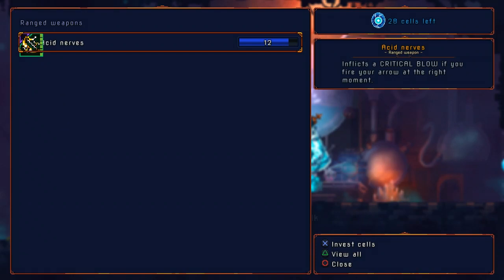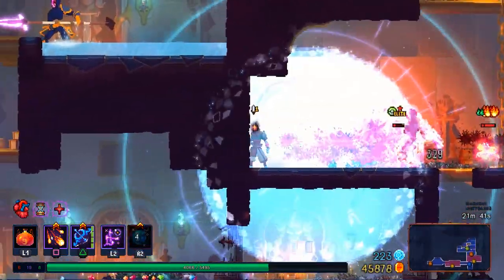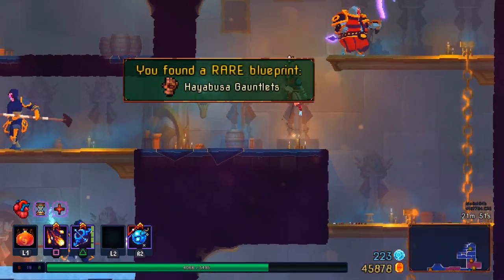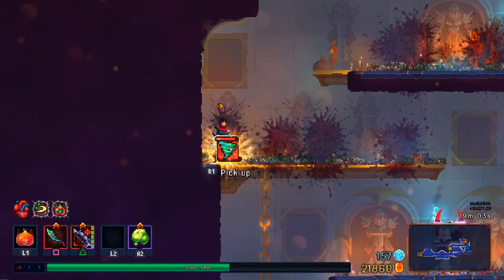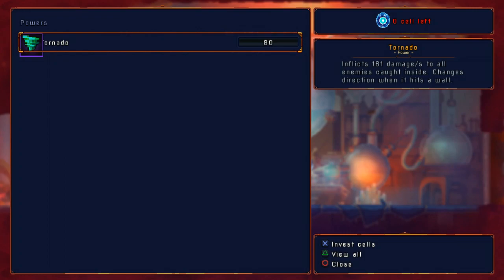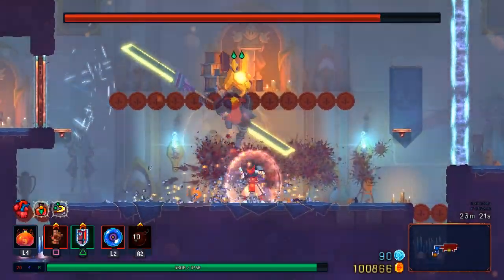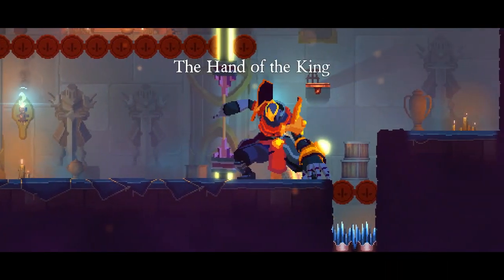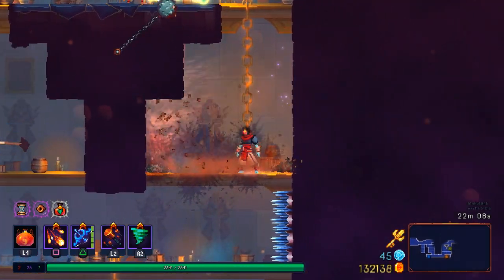Dead Cells: Alpha Branch - Remaining Blueprints, 4 Boss Cell (pre-0.6.1) Castle/Boss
Acid Nerves Blueprint - 0:00
Alchemic Rifle Blueprint - 1:23
Hayabusa Gauntlets Blueprint - 4:17
Tornado Blueprint -  11:43
"Infection" Explanation - 14:39
Haybusa Gauntlets Showcase - 16:48
Symmetrical Lance Showcase - 20:19
4 Boss Cell Castle/Tornado Showcase - 24:20
4 Boss Cell Boss - 30:30

Giant Killer is currently in the game, but the blueprint for it doesn't seem to be.